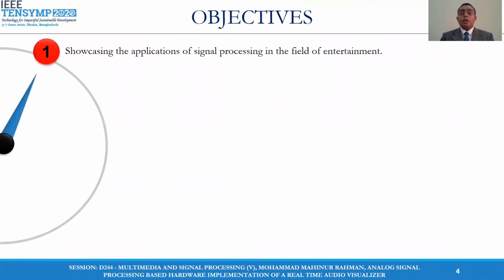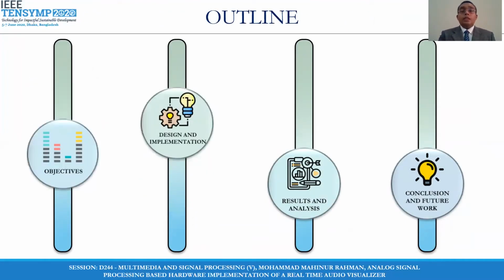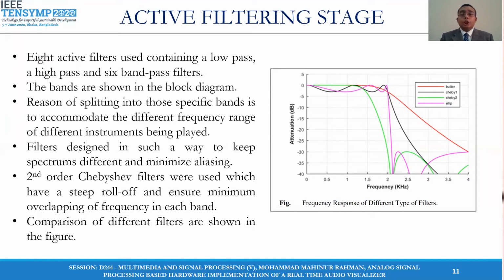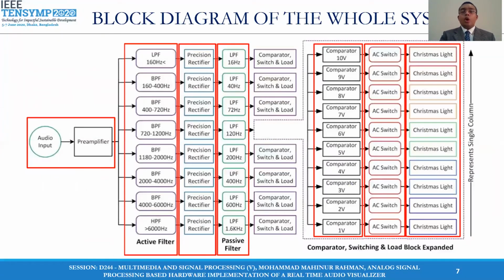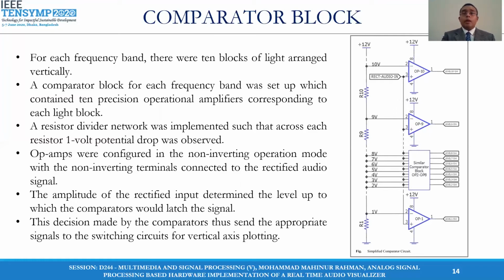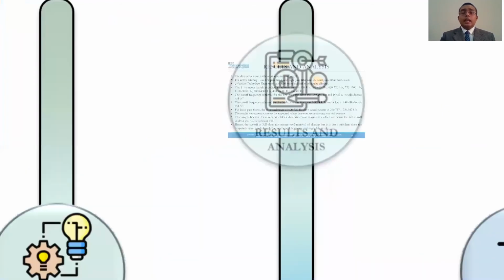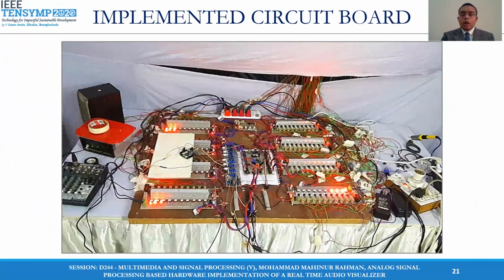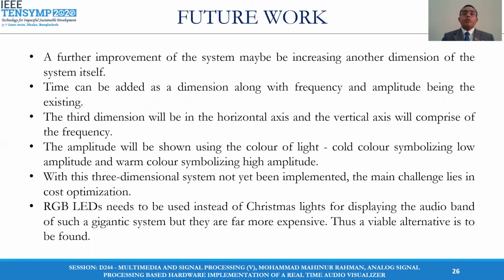Analog Signal Processing Based Hardware Implementation of a Real-Time Audio Visualizer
This video is a recorded presentation of a paper accepted in IEEE TENSYMP 2020.